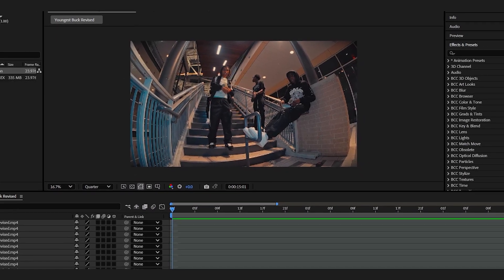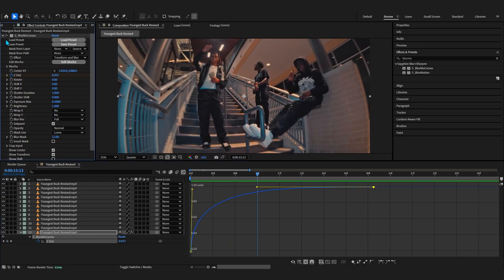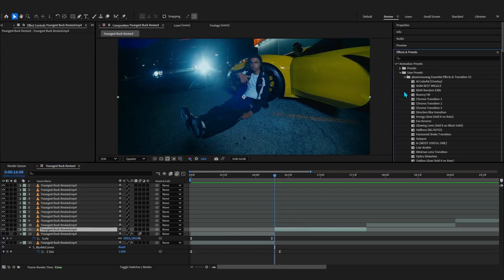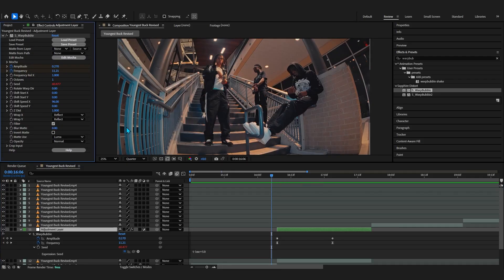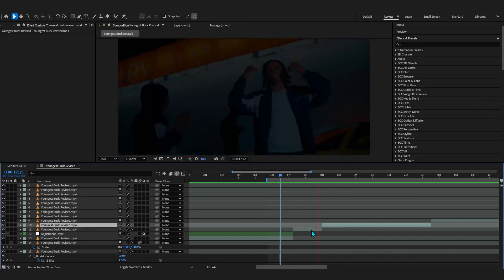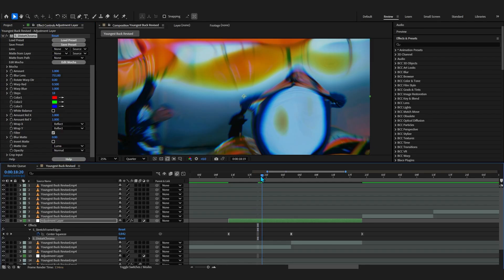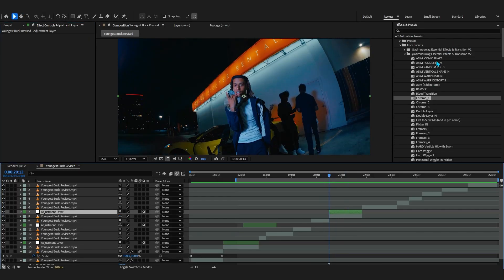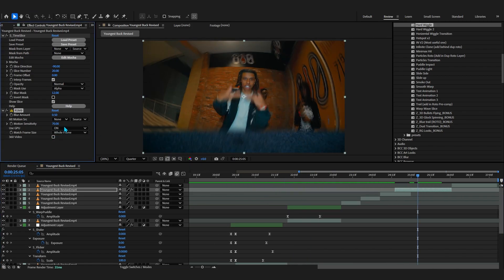My FAVORITE SAPPHIRE EFFECTS in After Effects!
In this tutorial you will learn how to make My FAVORITE SAPPHIRE EFFECTS in After Effects